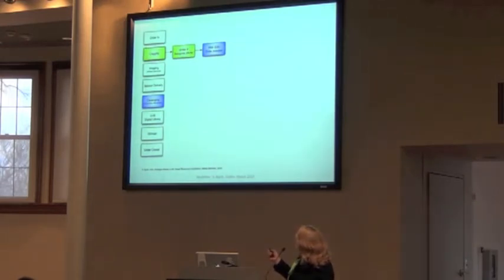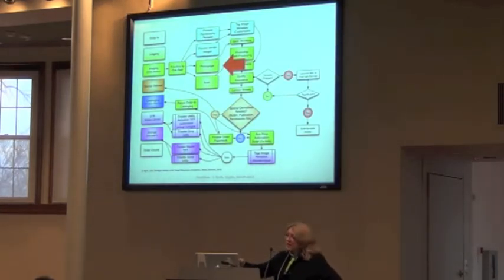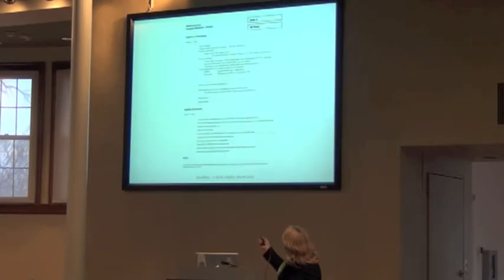BITC: iDigBio Wet Specimens Workshop 20: Rains Workflows